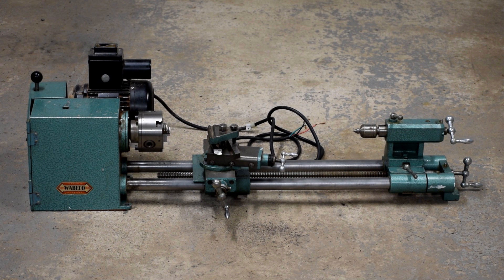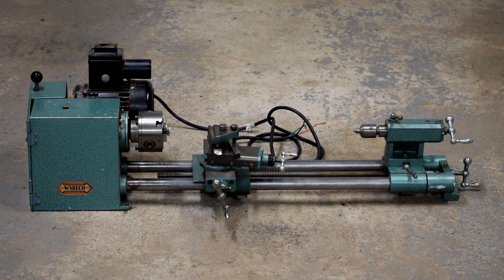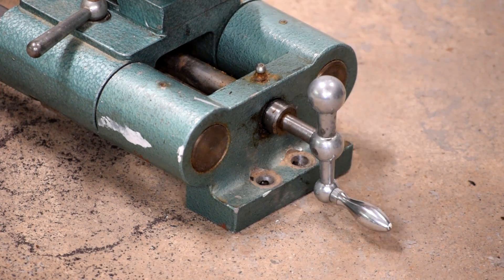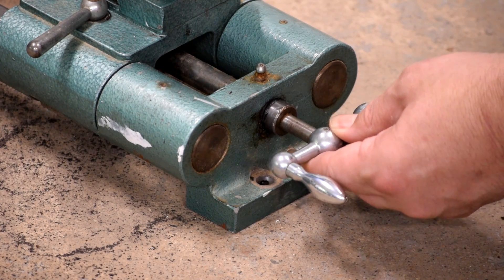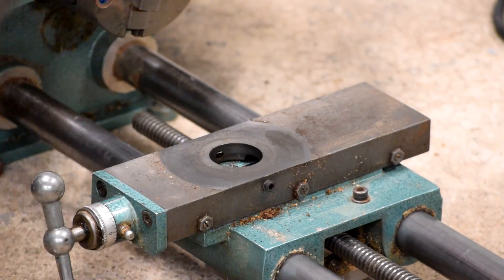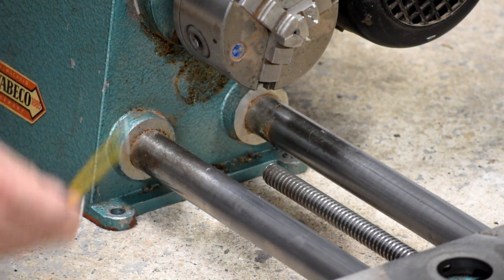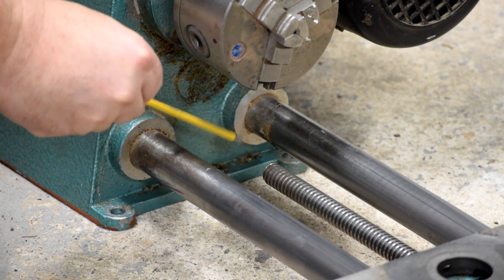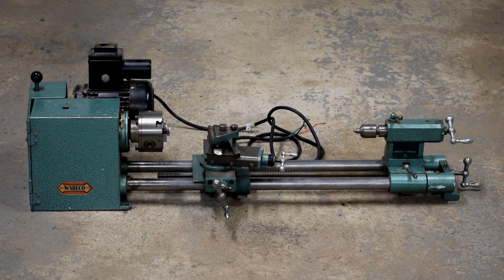Far North Racing CNC Adventures Episode 3 - D2000 Lathe Pre-Conversion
In which we show the 1978 Wabeco D2000 lathe prior to CNC conversion, and identify some of its major features. Also, we learn not to record sound in a tin can.